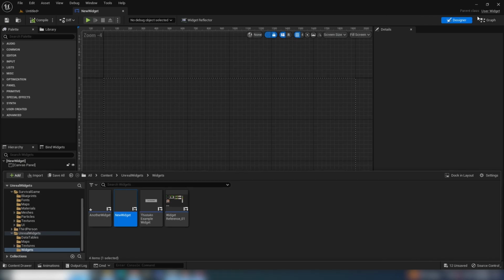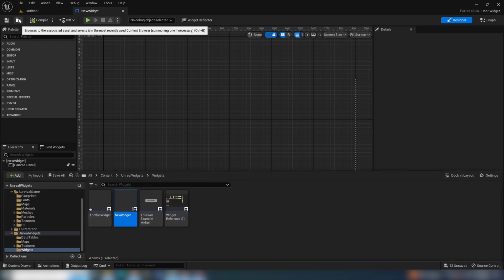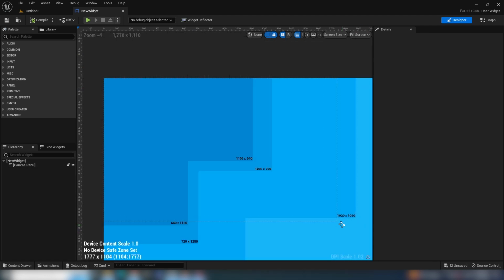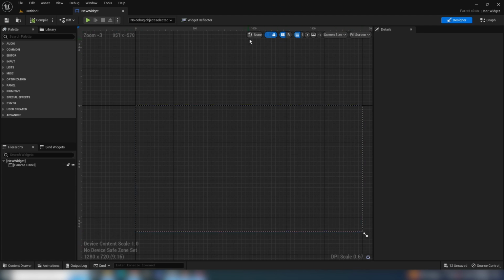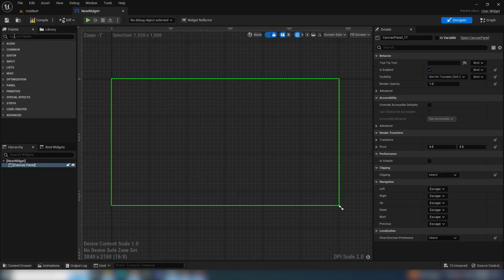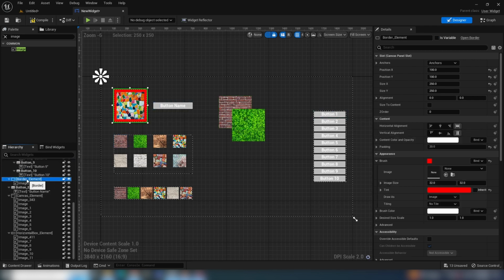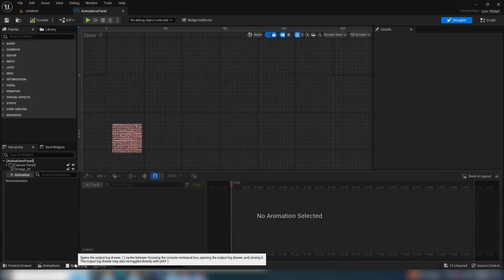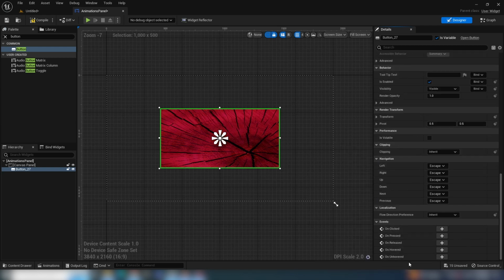Unreal Engine: Creating Widgets for UI - Widget Designer Window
Learn about the different windows in the Widget Designer Mode section of a Widget Blueprint. This includes the viewport, the top menu, the palette panel, the hierarchy panel, the animations panel, and the details panel.

Learn more about the full course and how to purchase it

Or skip the middle man and purchase the entire course

In this course, you will learn how to use the Unreal Widget Blueprint system to create UI (User Interface) for your games and applications. These are the same user interfaces that you see in popular games such as Fortnite, Madden NFL, Grand Theft Auto, and Final Fantasy! These menus also mimic the menus that I use to create visualization applications at a Fortune 500 company, and are proven techniques! It is vitally important for any Unreal developer to understand the concepts of widget blueprints. By the end of this course, you will have the knowledge and expertise to be able to create menus, on screen HUD's, and many other kinds of menus that you can use in your own games and applications! You will also have developed a fully functional Survival Game!

This course is a great starting point for users who are unfamiliar with the Unreal Widget Blueprint system. It is targeted at Unreal Engine users who have a basic understanding of Unreal 5. We will not be going over how to download and install the Engine or general navigation of the Editor. However, you will master how to design, program and debug widgets within the Widget Blueprint Editor! NO PROGRAMMING KNOWLEDGE REQUIRED!